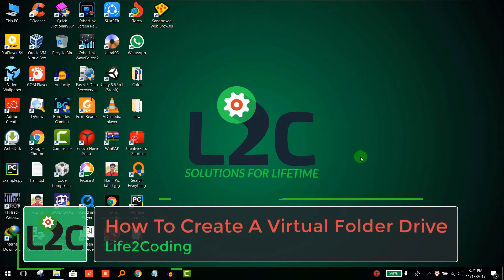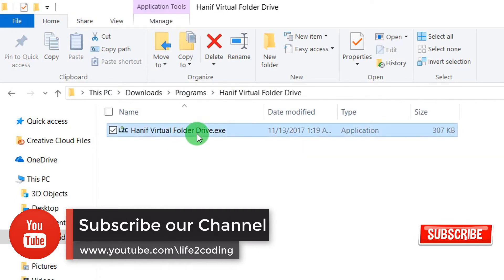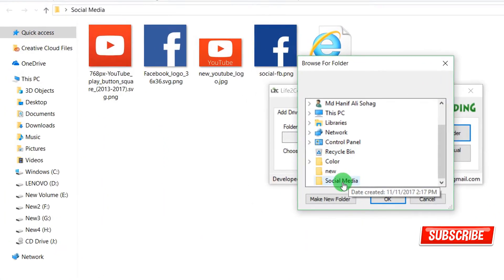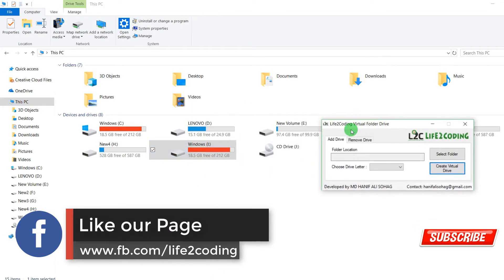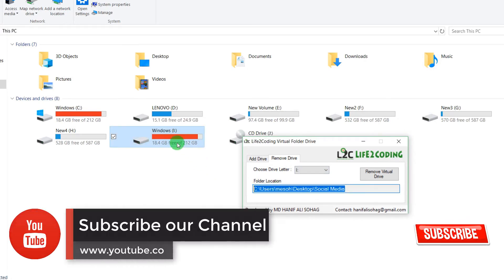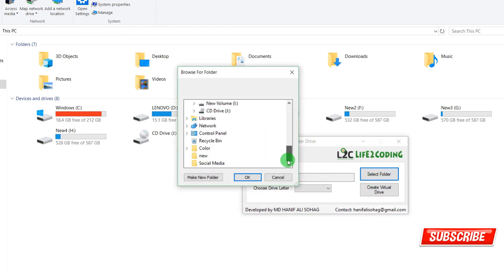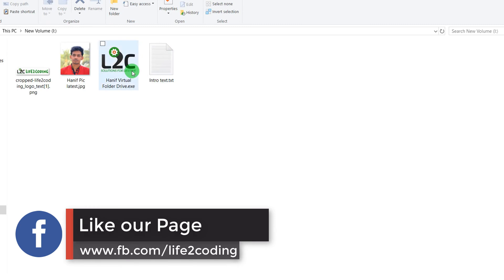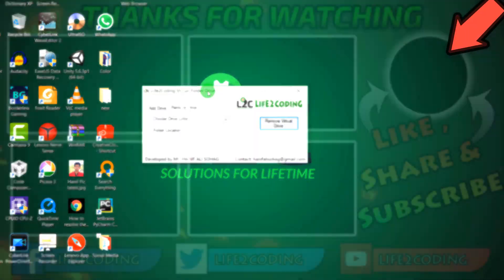Create Virtual Drive From Folders in Windows 7, 8, 10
Folders keep files enclosed so that you can find them out easily in future. Again, if you have too many folders, it is recommended that you enclose them in a parent folder. Too many parent folders? Then group them by their type or whatever else and keep in a virtual drive on your computer. So, this tutorial will show you how to create a virtual drive from the folder with this software.